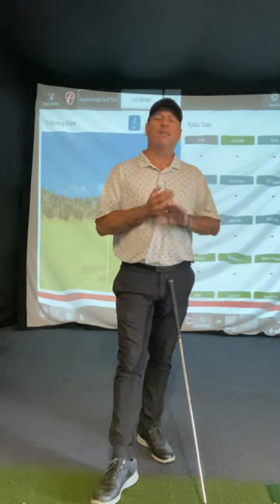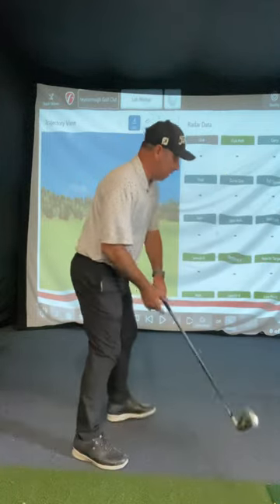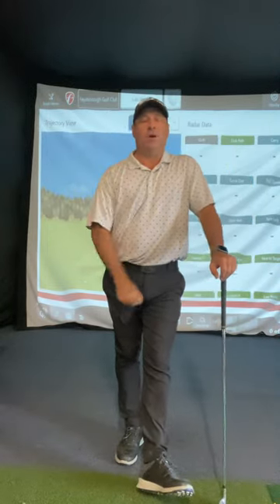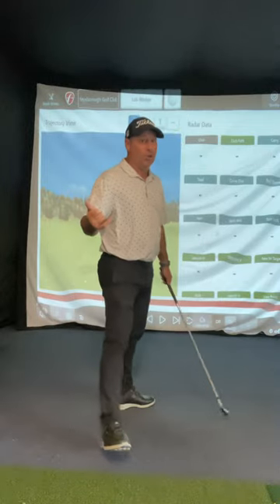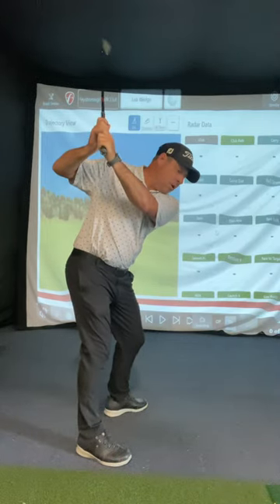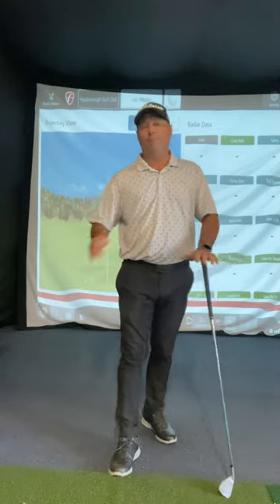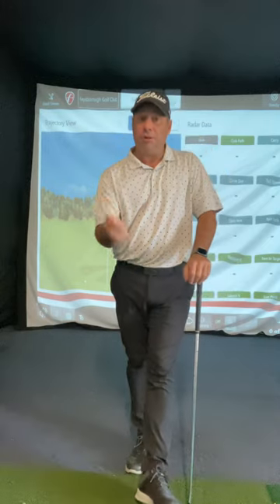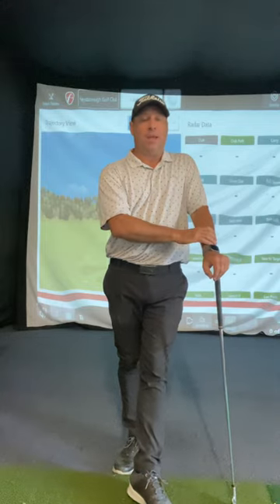Early Extension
Some people need it and some don’t.
It depends on your trail hand grip . If you have a strong grip you shouldn’t early extend.
If you ah e a weak trail hand grip you need to early extend.
This is why I test and measure !